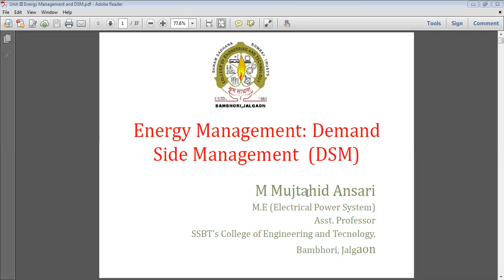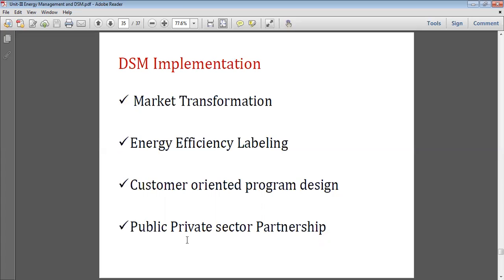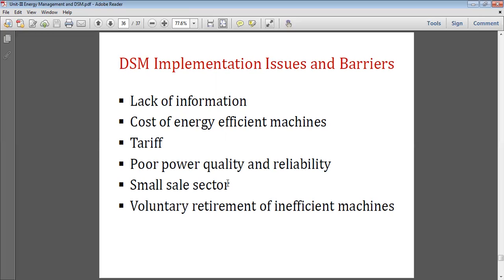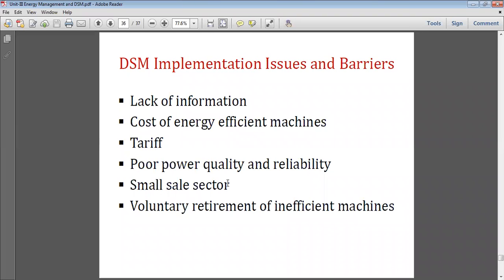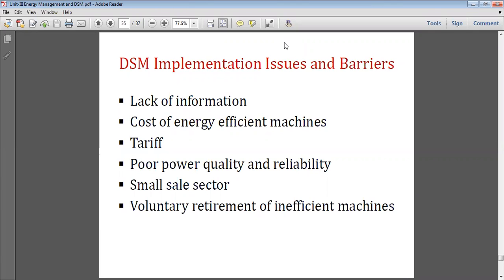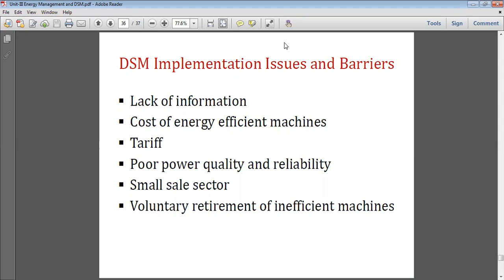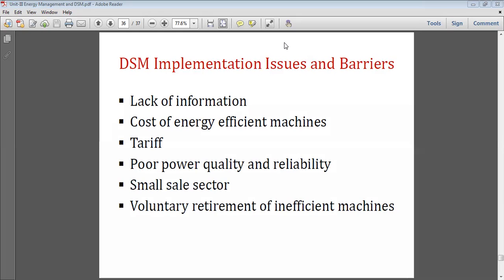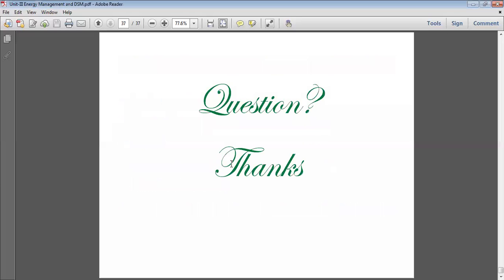Lecture 15 Electrical Energy Conservation and Auditing